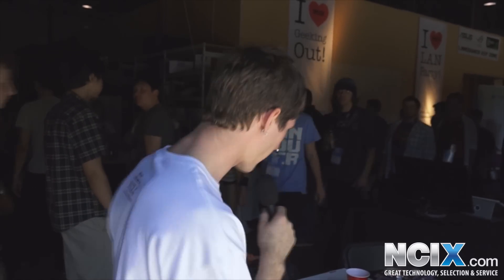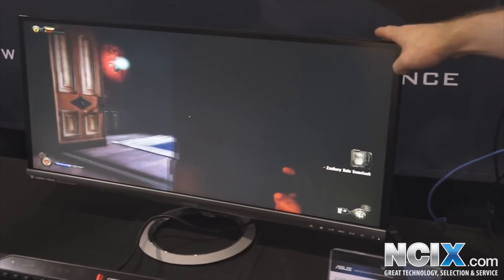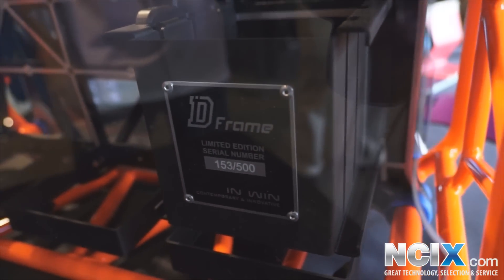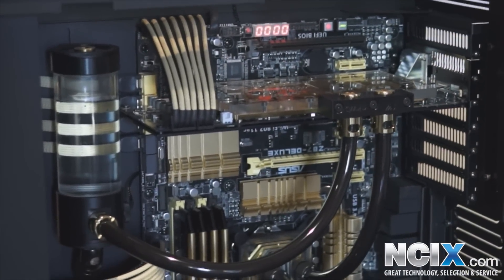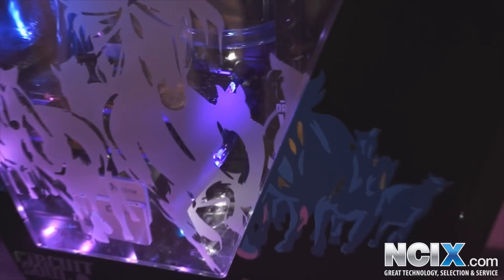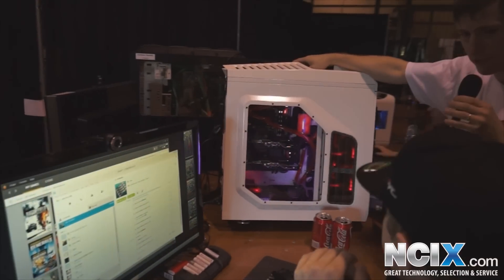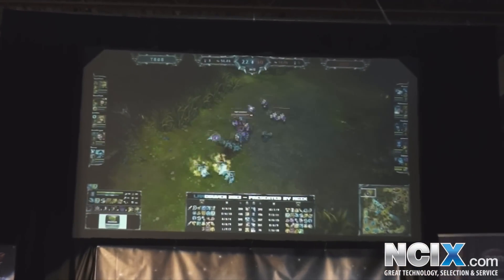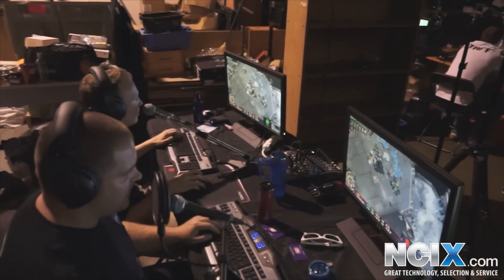LANcouver (sponsored by NCIX) lan party @ NCIX warehouse coverage pt. I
LANcouver 2013 was held at an unprecedented venue: the old NCIX warehouse! We coincided it with warehouse sale to create an event full of intergalactic amounts of awesome! Linus tours the LANparty part of the event to show you the best parts.